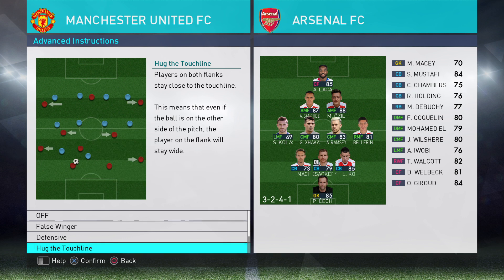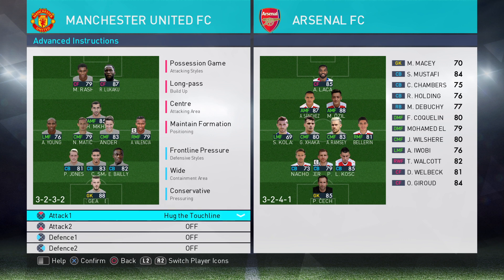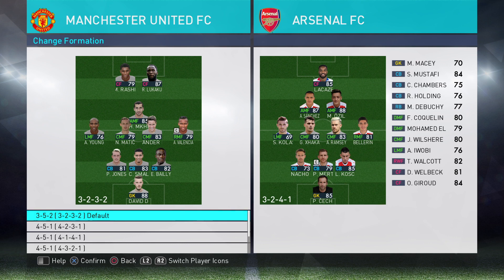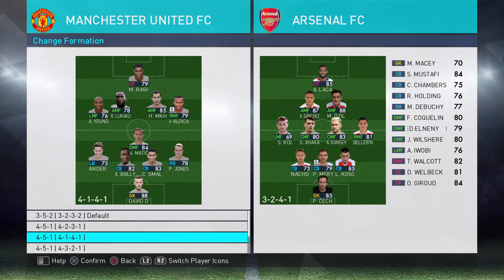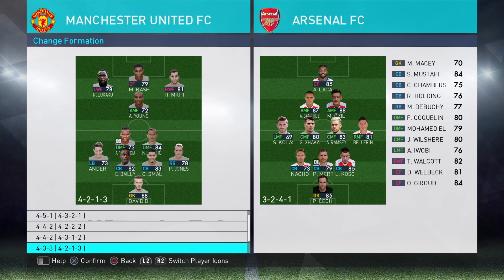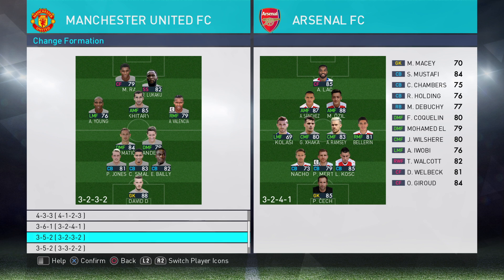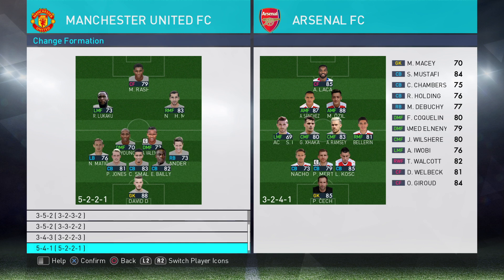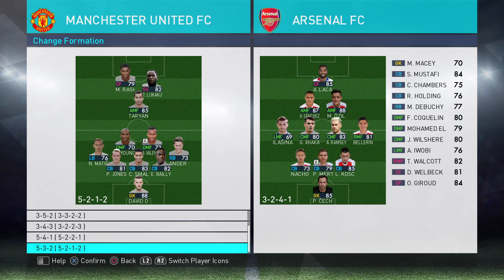PES 2018 | ADVANCED TACTICS SERIES | HUG THE TOUCHLINE | Best Formations